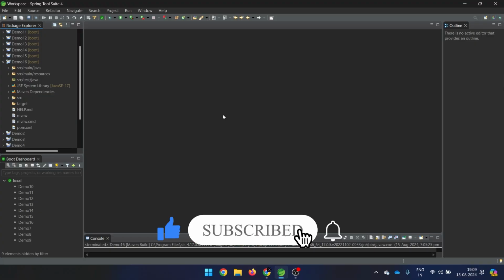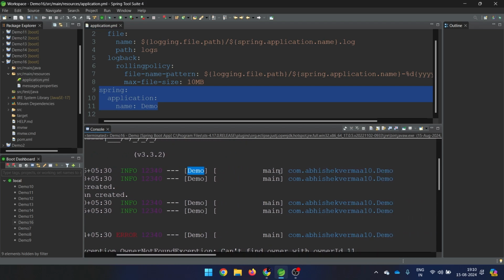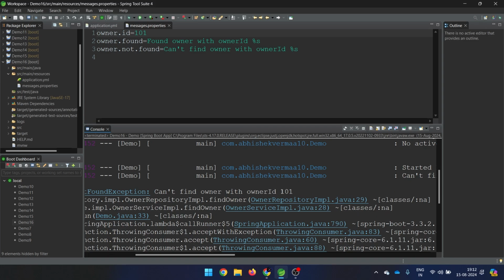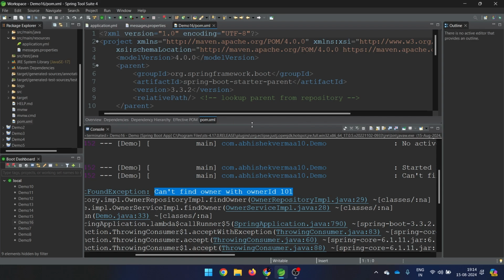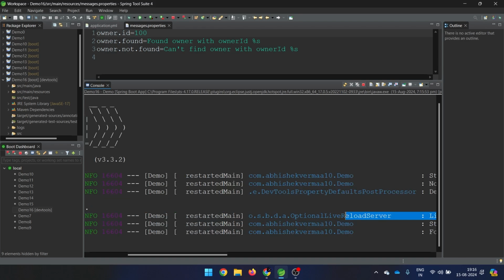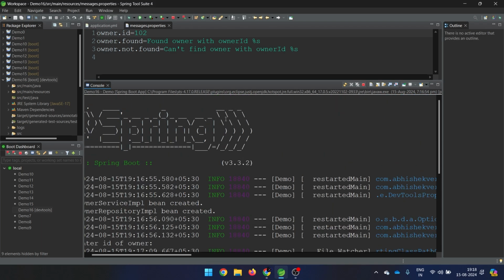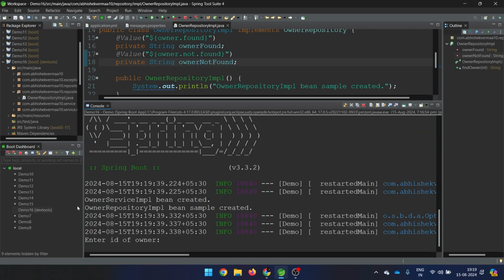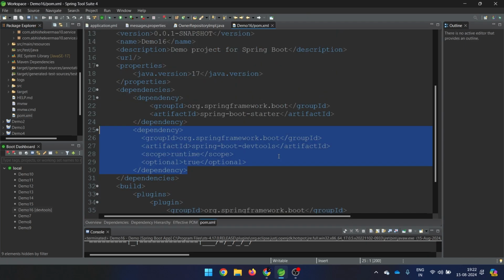Chapter-19: DevTools in Spring Boot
In this I am explaining How to use DevTools in Spring Boot.